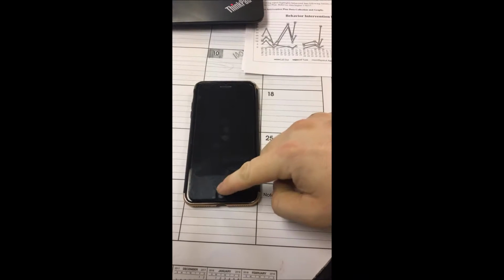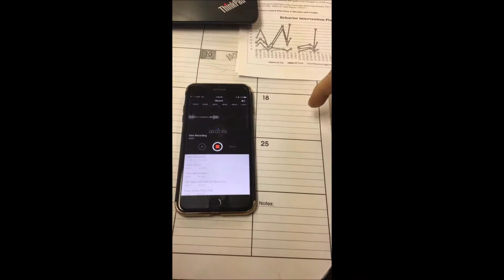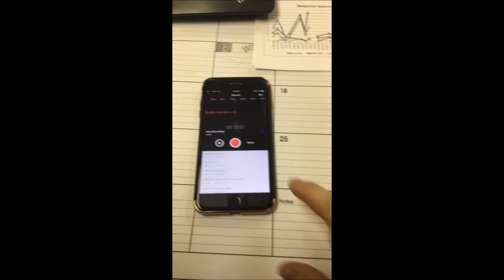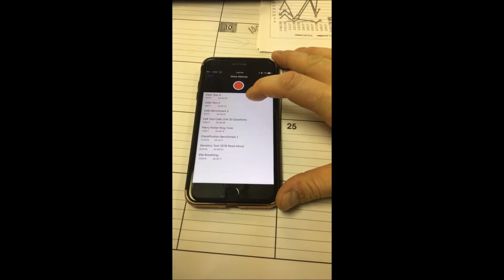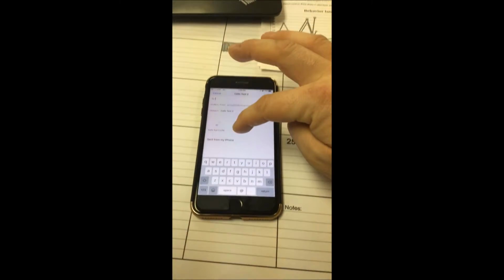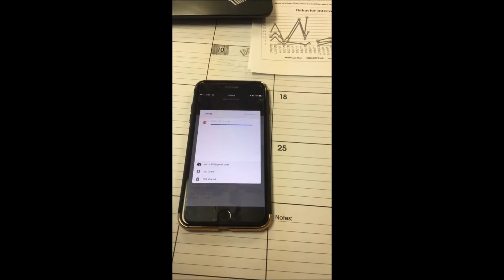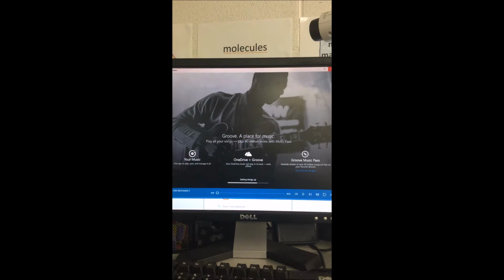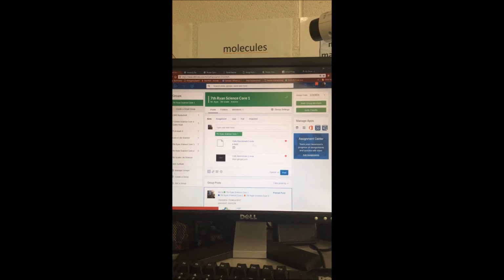Test Recording Video 2 0 2017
How to save and record audio for test read aloud.